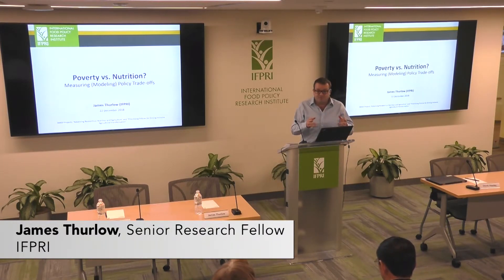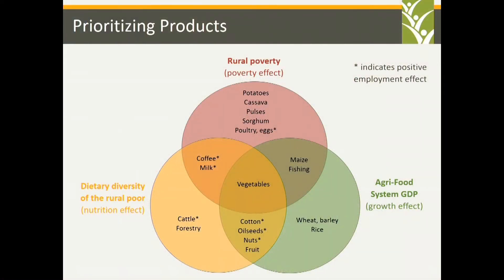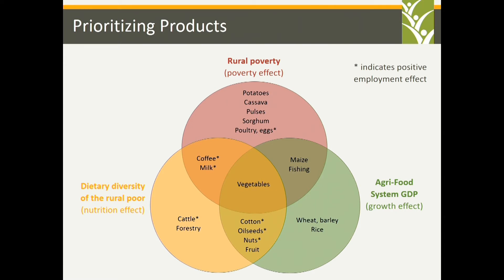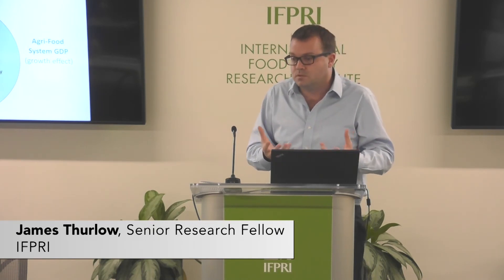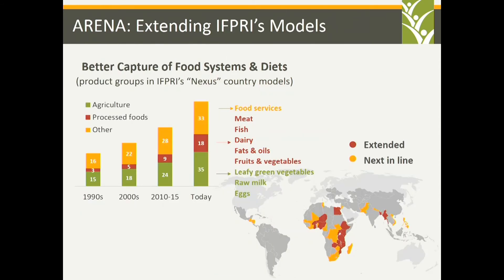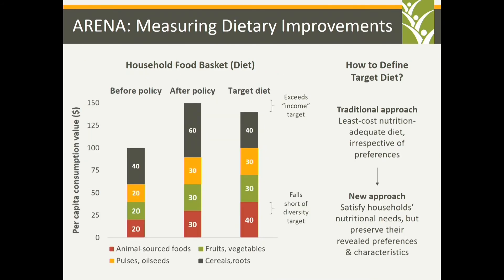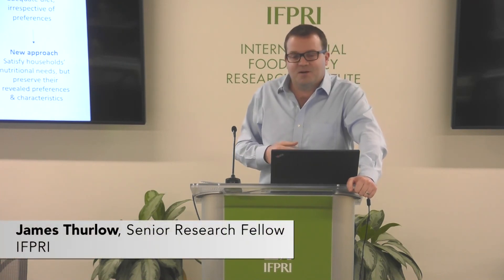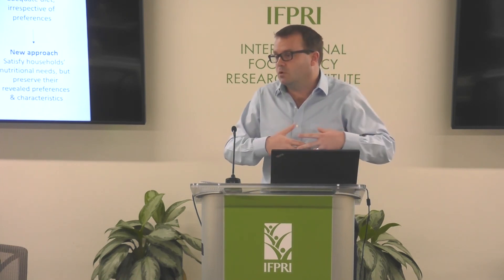Panelist : James Thurlow, Senior Research Fellow, IFPRI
The agricultural sector has long been viewed as a major driver of poverty reduction and food security in developing countries, but is now increasingly asked to contribute to reducing the global burden of undernutrition. The linkages between agriculture and nutrition are complex, however, and not well informed by a strong and relevant evidence base.

This seminar will present results from an IFPRI-led project - “Advancing Research on Nutrition and Agriculture (AReNA)” - designed to advance this evidence base and address strategic policy questions on how agricultural policies can help improve human nutrition.